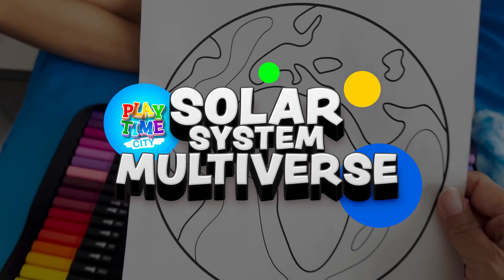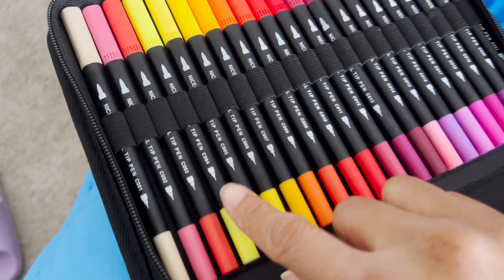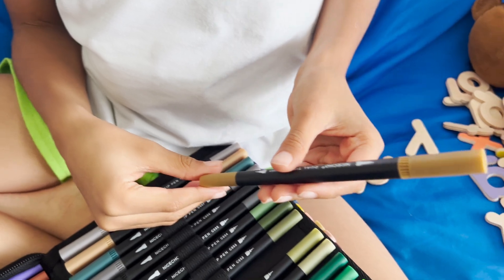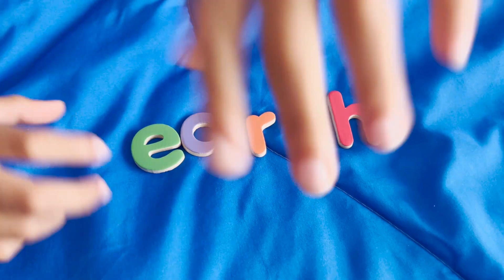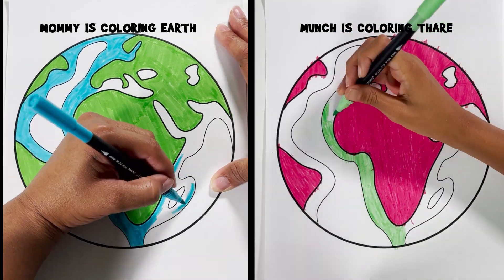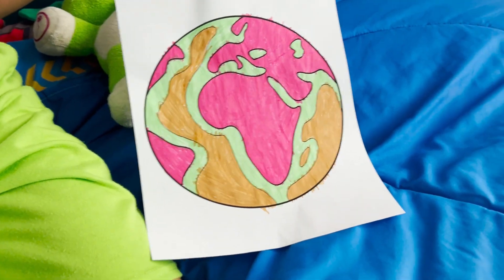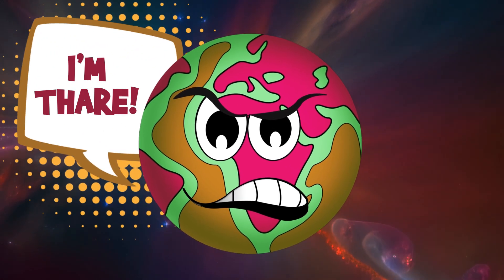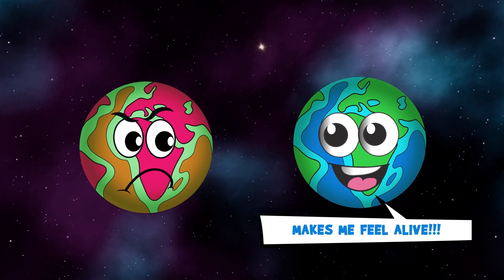Earth Meets His Multiverse Self - Playtime City Solar System Multiverse: Planet Earth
What would our planets look like in another universe? Playtime City’s Solar System Multiverse series explores what each planet could look like, same features but different colors chosen randomly by an app. We will also name the planet and tell the story of how the two planets meet. First up is Earth… Will Earth and his alter ego get along?

Fun, imaginative approach on the solar system and our planets.